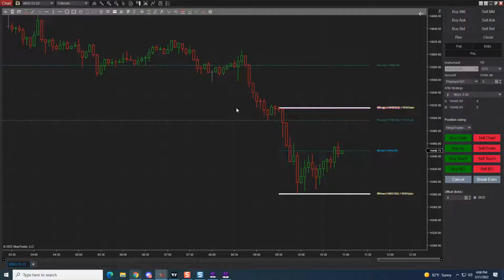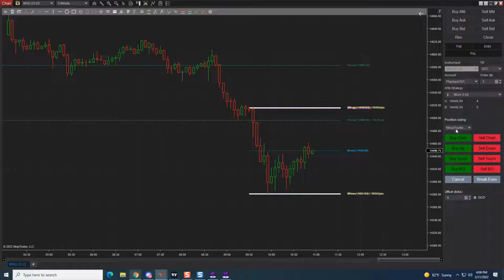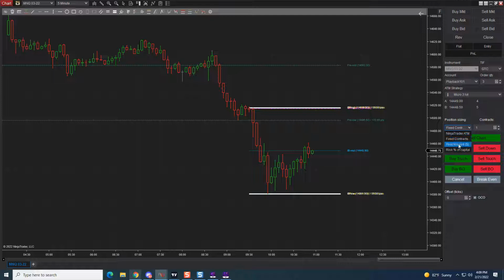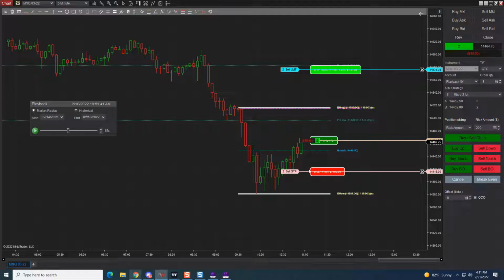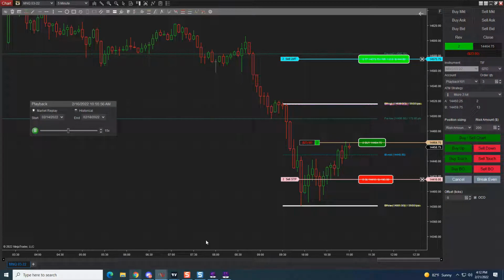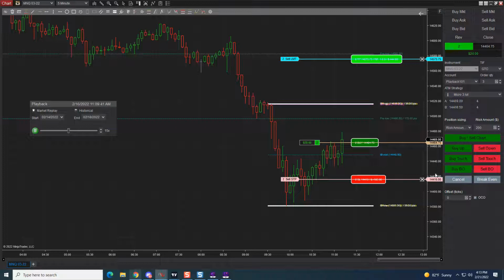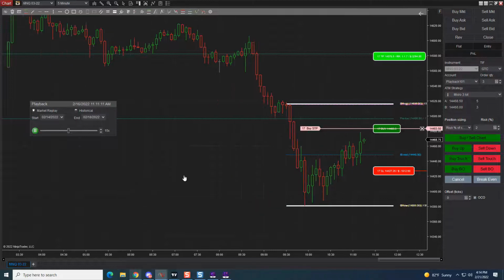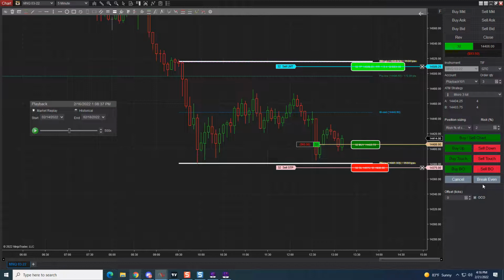Trade Devils 'Advanced Trade Panel' for Ninjatrader 8. Update & New Features